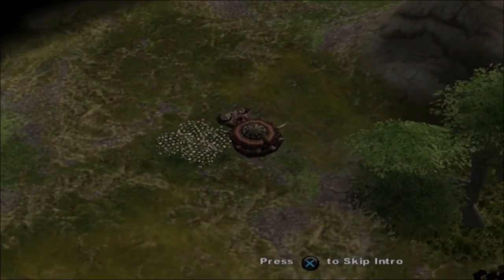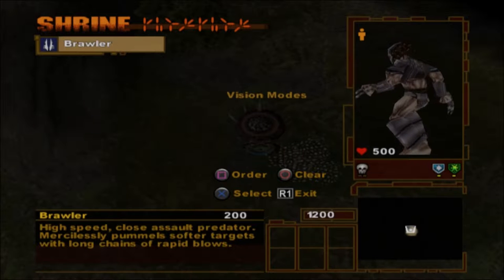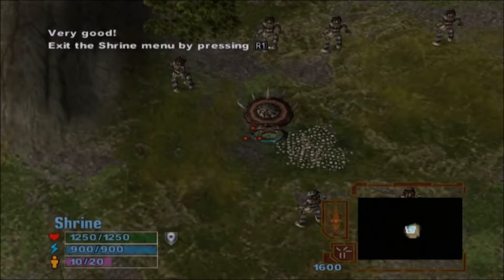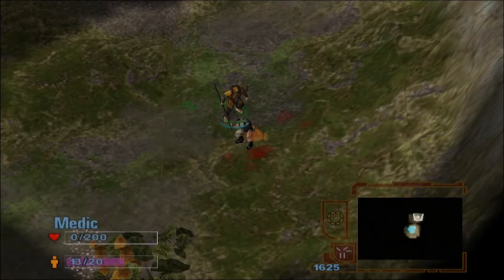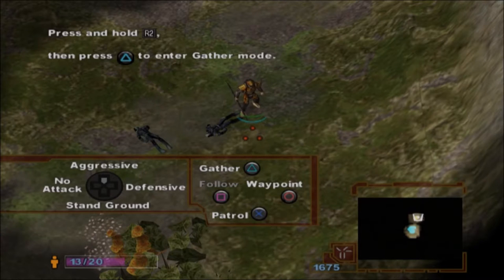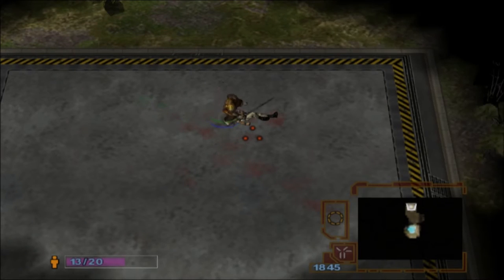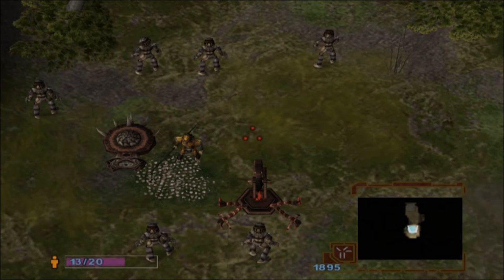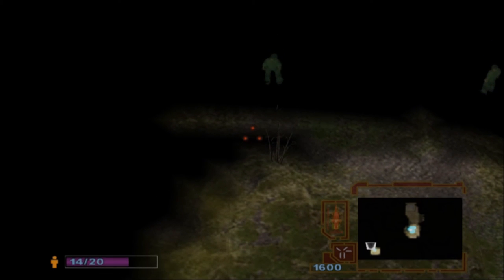AVP:EXTINCTION -Predator Tut-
Tutorial on how to operate the Predator creatures in
Alien vs Predator :Extinction.